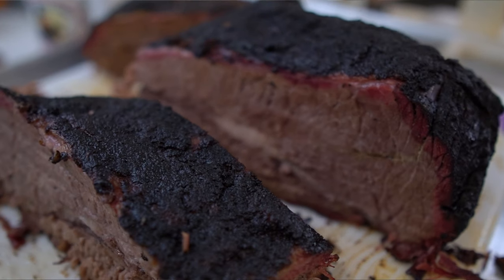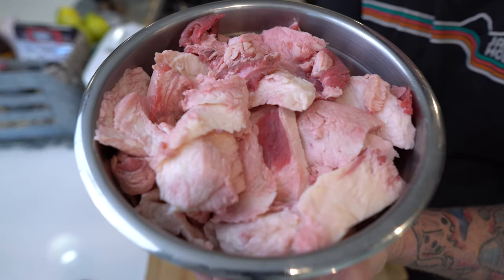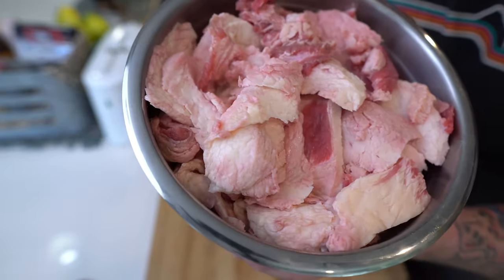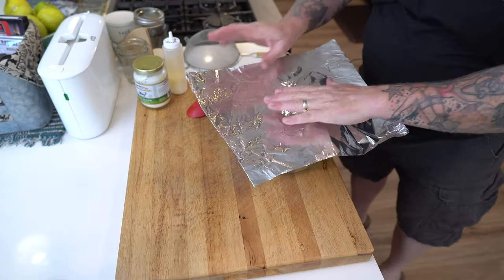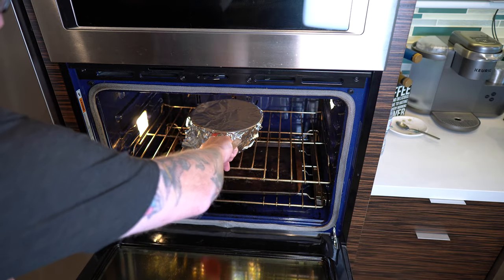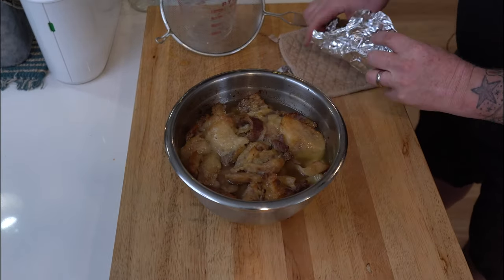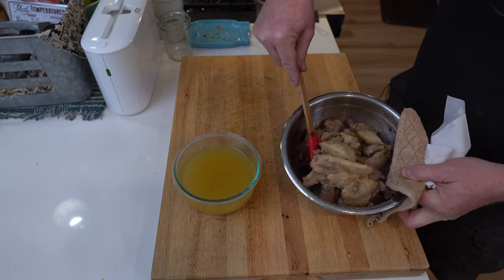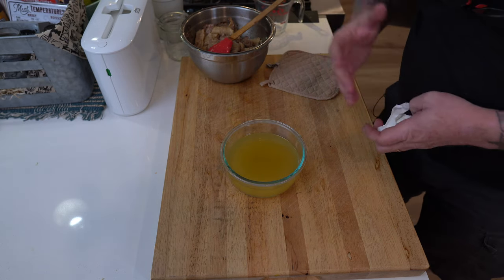How to render beef fat | Beef tallow recipe at home from brisket fat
What is beef tallow made from? The good stuff or fat. Today I show you how to render beef fat in the oven at home. You can do this on your 'pit or any other outdoor cooker you want, but I chose this beef tallow recipe at home between cooks so I used my oven. This is known as the "dry method". Beef tallow has many uses, and beef brisket trimmings, mainly the fat most pit masters remove before seasoning, is the best place to begin. I've even heard this is a keto diet for beginners! If you have never tried beef fat rendering before you will be amazed out easy this DIY Texas Butter recipe really is. Try this beef tallow recipe and tell us what you used it on because brisket fat has many uses.
Pit Master gadgets:
Instant read thermometer
Inkbird WiFi wireless thermometer
Grill Grates for pellet grills
Pellet smoker tube
BBQ Pit Gloves

Would you like to send us something to feature in a future video?

Intro 00:00
Secret 00:28
Beef Fat 01:03
Into the Oven 02:00
Finished 03:15